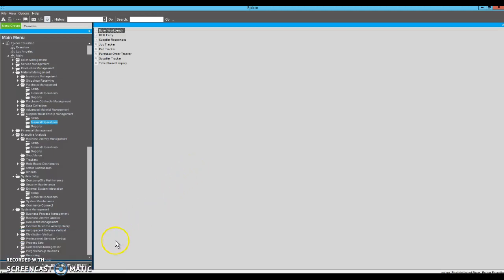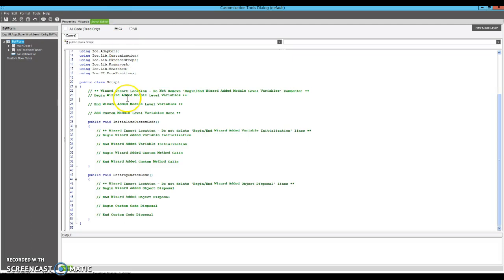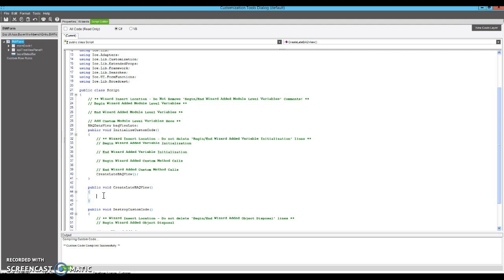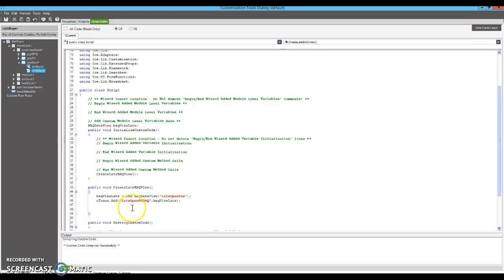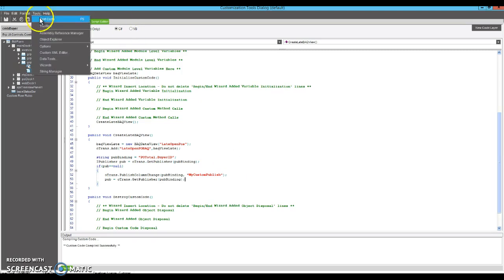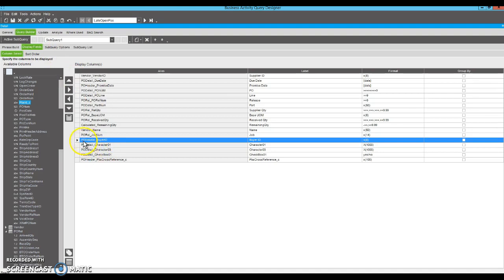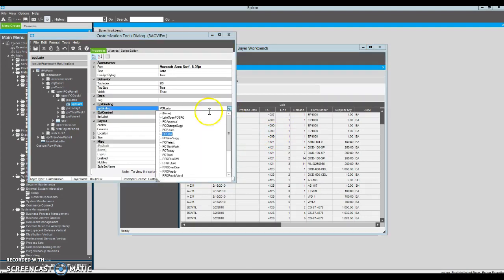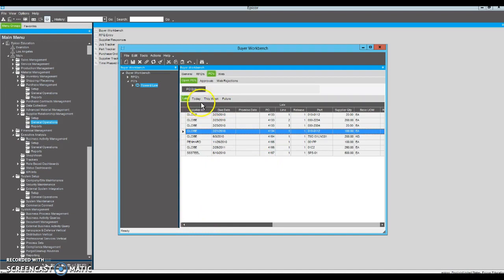BAQView Replacing a Gird Binding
Replacing an Epicor Grid with a BAQ View to bring in more data than it is available in base.